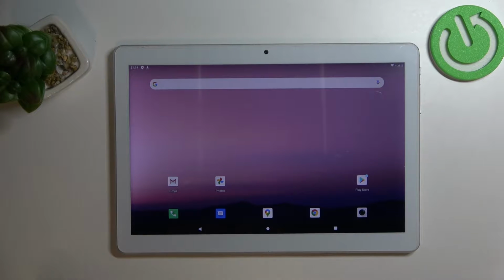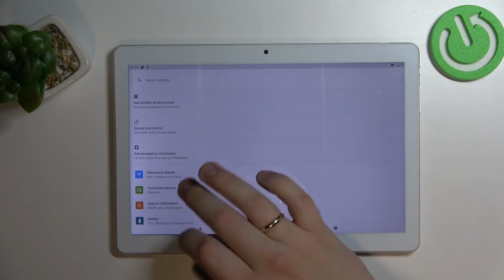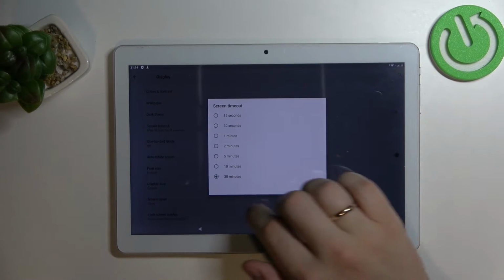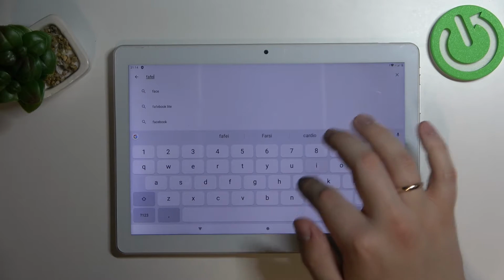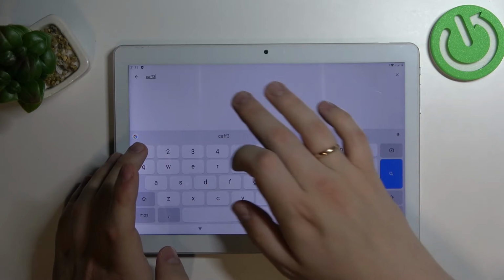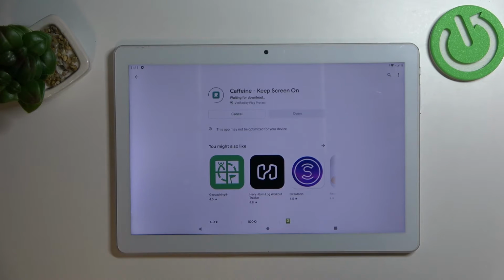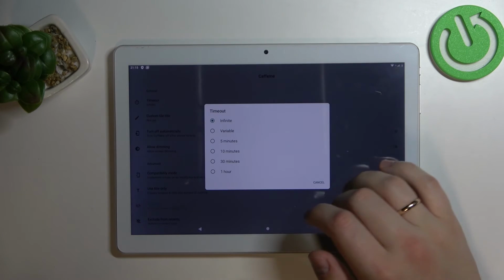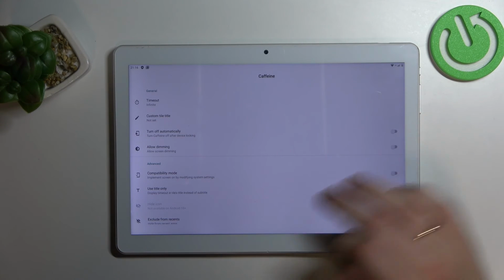How to Change Screen Timeout to Never on TOSCIDO M863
Watch this tutorial if you want to change the screen timeout on TOSCIDO M863. We will show you how to open the display settings, and then how to set up your screen timeout. Select the timeout duration that best suits your needs — you can adjust to 15 seconds,  30 seconds, one minute, 2 minutes, 5 minutes, 10 minutes, and even 30 minutes. Visit our YouTube channel if you want to know more about TOSCIDO M863.

How to change screen timeout to never on TOSCIDO M863? How to install Caffeine app on TOSCIDO M863? How to set screen timeout to never on TOSCIDO M863?